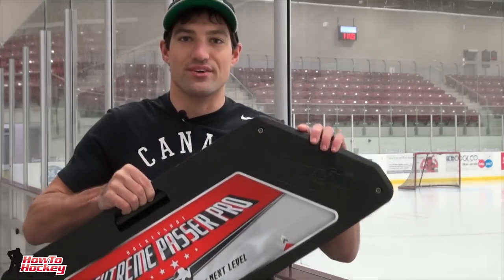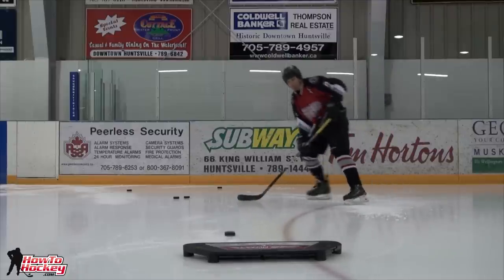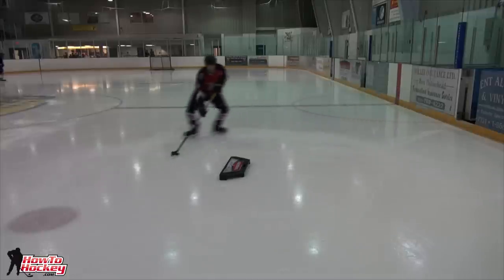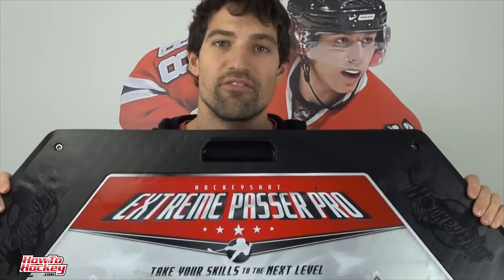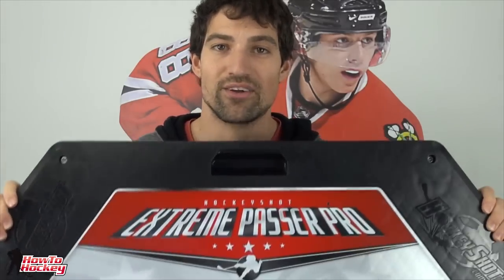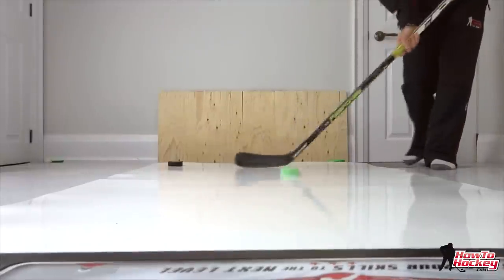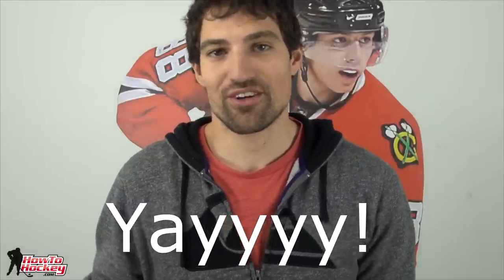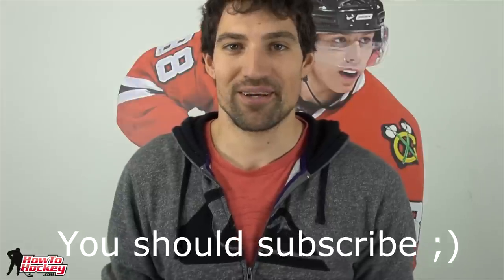Testing the Extreme Passer Pro from HockeyShot.com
NEW HOW TO HOCKEY MERCH
In this video we are testing the extreme passing kit pro to see how it holds up and what you can use it for out on the ice.